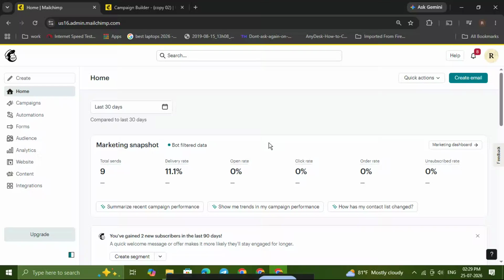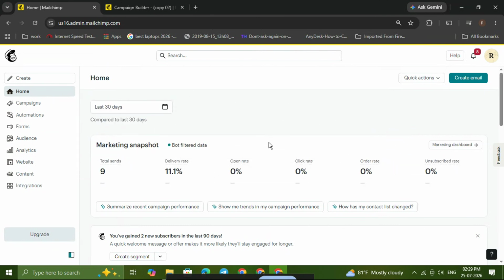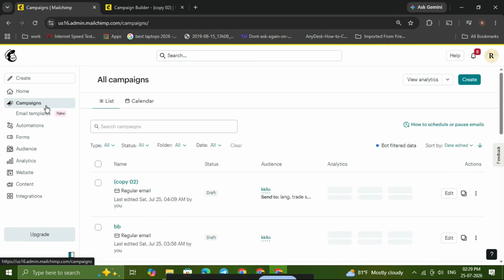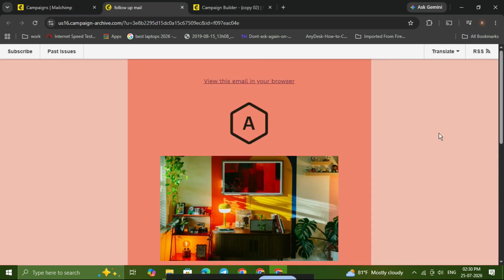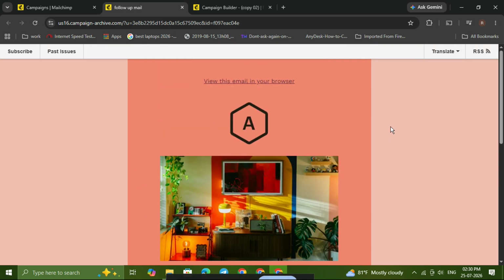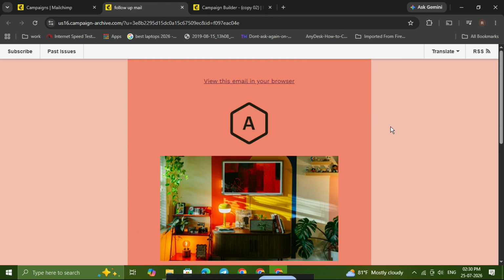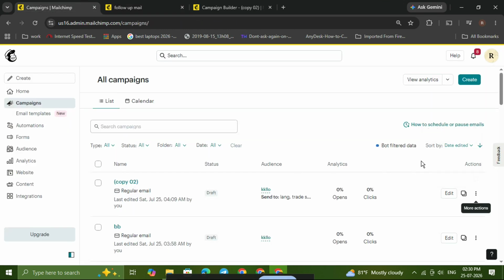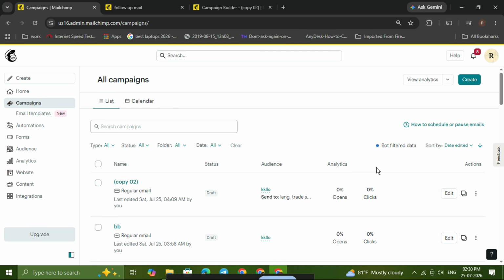How To Preview Campaign In Mailchimp (Easy Step-By-Step Guide)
Learn how to preview a campaign in Mailchimp step by step so you can check your email design before sending. This quick tutorial shows you where to find your campaign, open the menu, and view it in browser.

🕚Timestamps:
0:00 Intro
0:19 Go To Mailchimp
0:31 Click On Campaigns
0:44 Open The Three Dots Menu Next To Your Campaign
0:57 Click On View In Browser
1:11 Review Your Campaign Preview
1:26 Outro

✍️What You’ll Learn In This Video:
• How To Open Mailchimp And Access Campaigns
• How To Find The Three Dots Menu Next To A Campaign
• How To Use View In Browser To Preview An Email
• How To Check Formatting, Links, And Images Before Sending
• How To Spot Errors In Your Mailchimp Campaign Preview

💡Pro Tips:
• Always preview your campaign on both desktop and mobile if possible.
• Double-check every button link before sending to your audience.
• Review images and spacing to make sure the email looks clean.
• Use the browser preview to catch mistakes before launch.